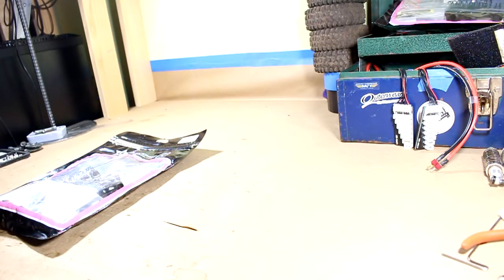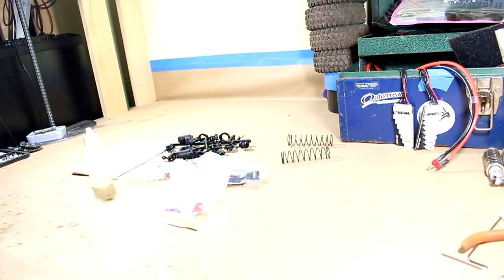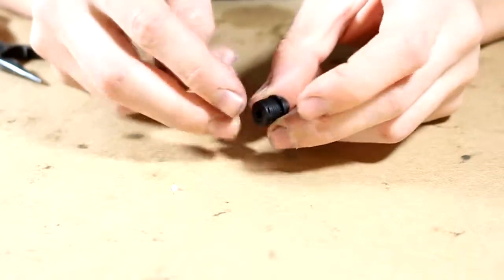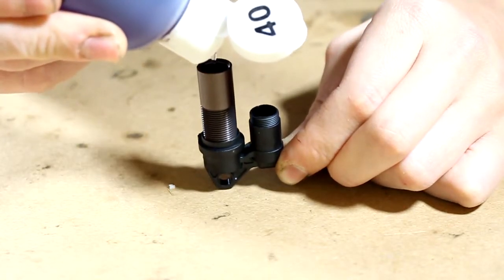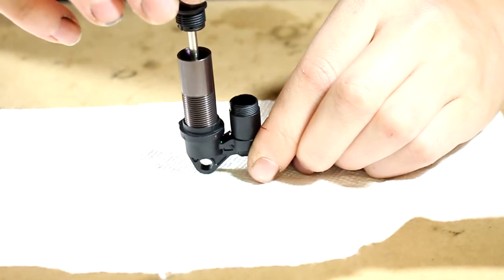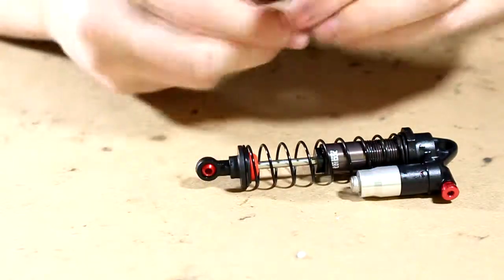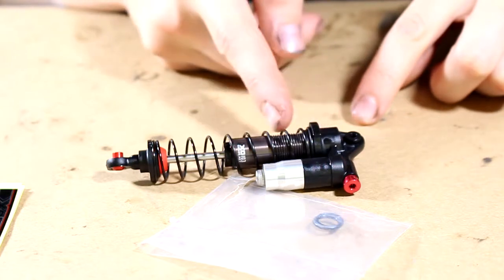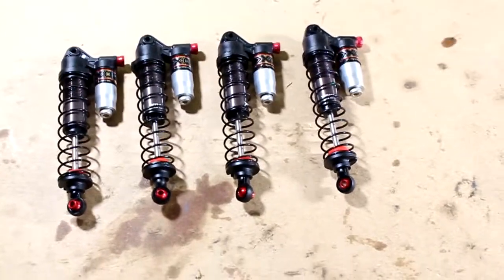How to Build G-Made XD Piggyback Shocks! (Toutorial)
I picked up some G-Made piggyback shocks for my Crawl for a Cure rig this year and thought I'd do a tutorial on how to build the for y'all.